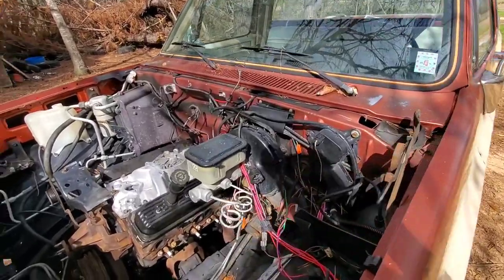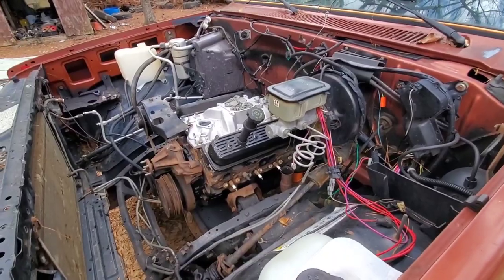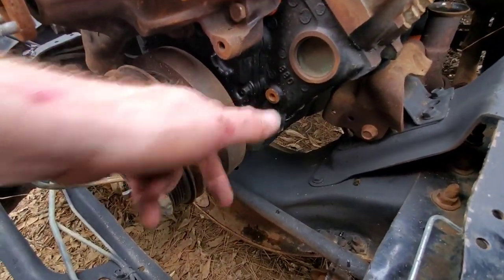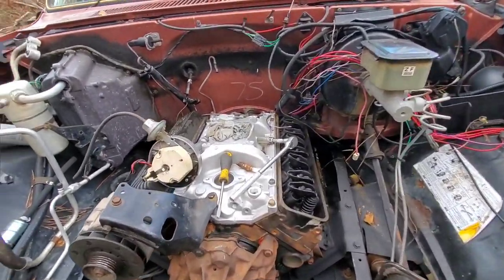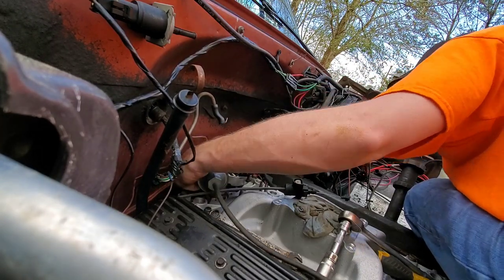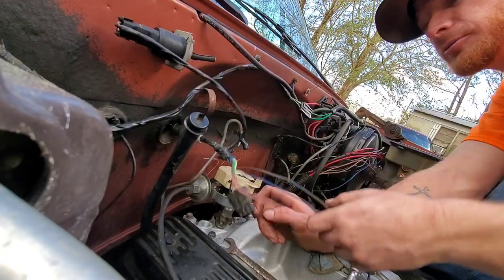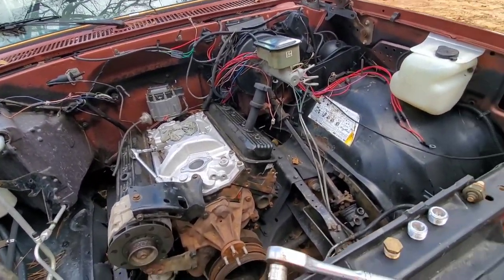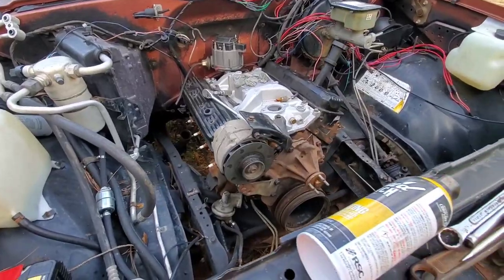Timing The 350 & Getting The 86 Closer To Firing Up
Stabbed the distributor and set the timing on the 350 vortec that I recently installed into my dad's 86 Silverado c10 plus put the starter on and other odds n ends

350 5.7
Vortec Carb Swap
Th350 Transmission
Square Body
Short Wide
73-87
SBC